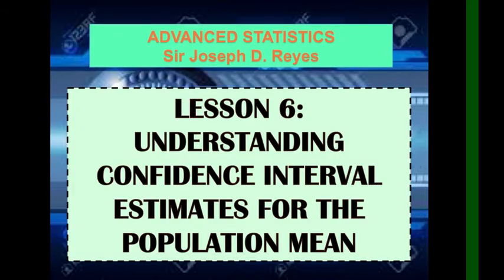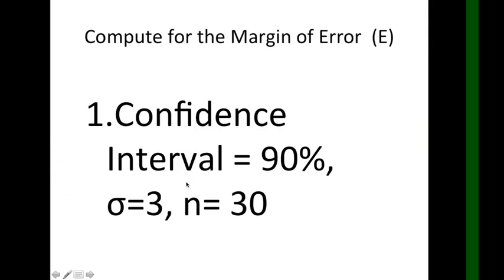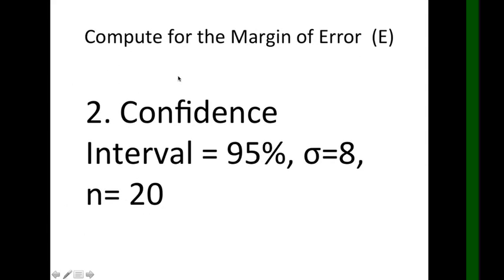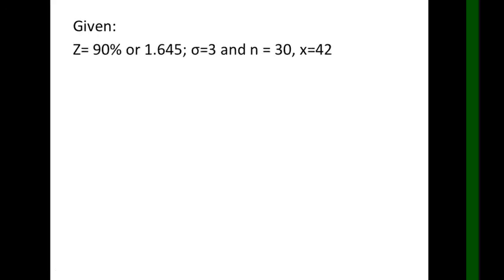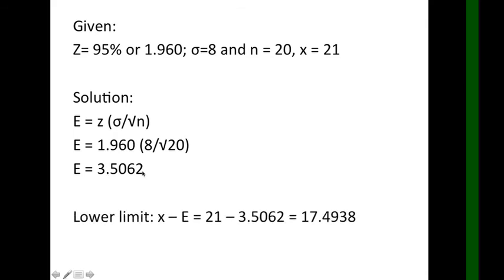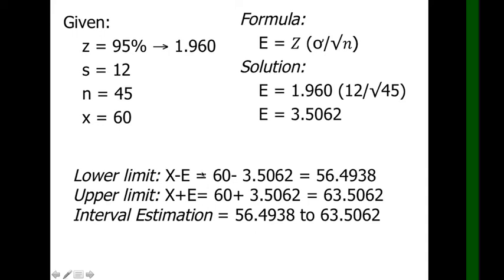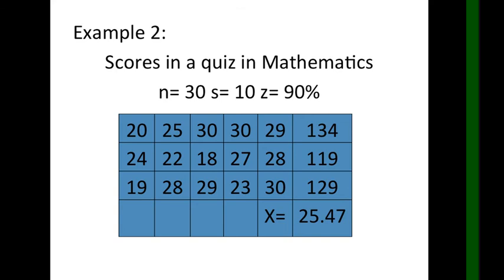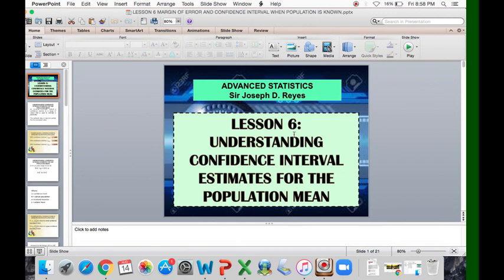STATISTICS | MARGIN OF ERRROR AND CONFIDENCE INTERVAL WHEN THE POPULATION IS KNOWN | TAGLISH